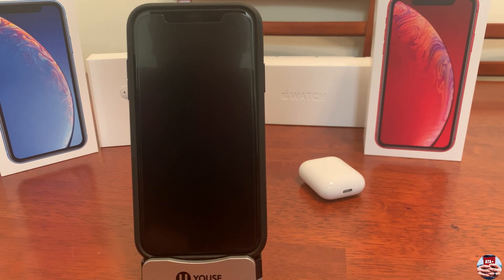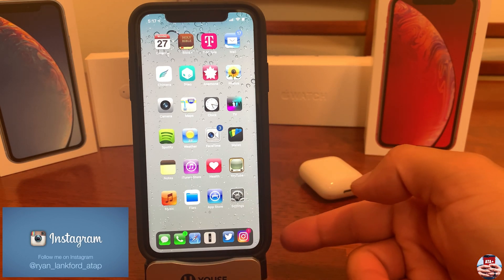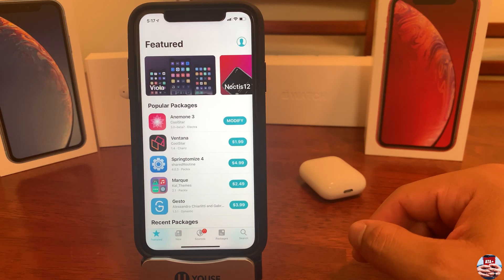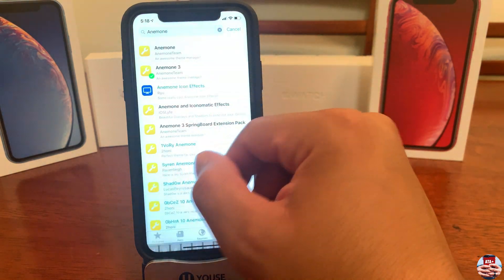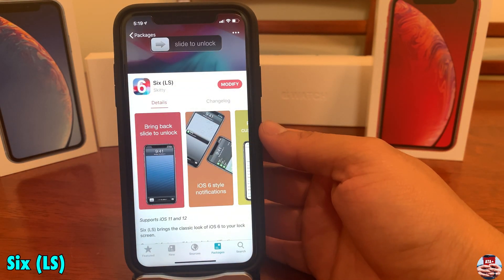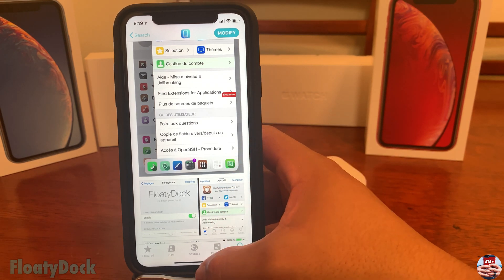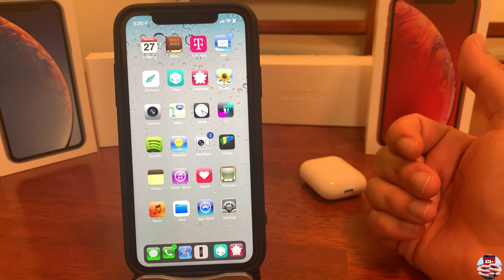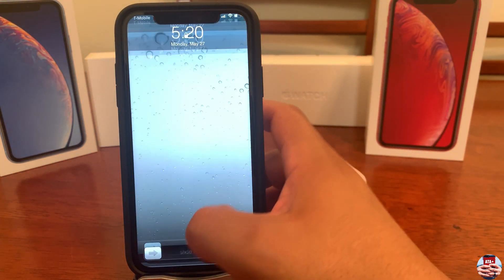IOS 6 ON MY IPHONE XR! JAILBREAK AND INSTALL IOS 6 THEMES AND TWEAKS!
HEY GUYS!  HERE IS A QUICK VIDEO ON HOW TO GET IOS 6 THEMED ON YOUR JAILBROKEN IDEVICE VIA SILEO!